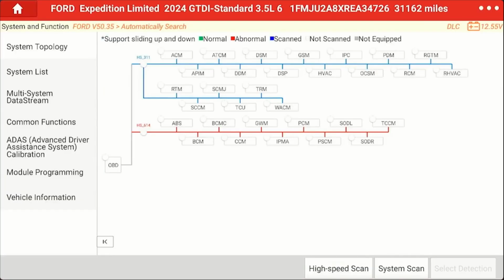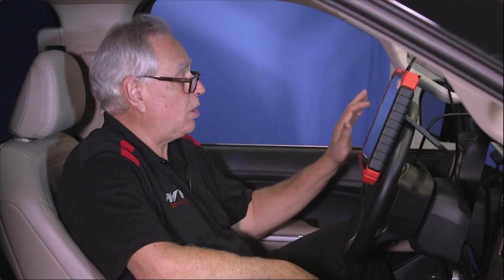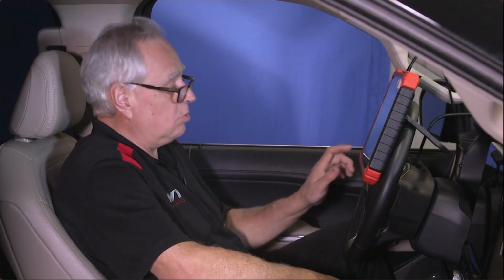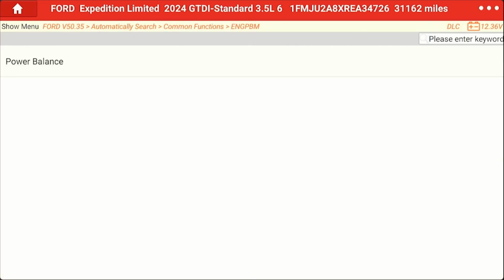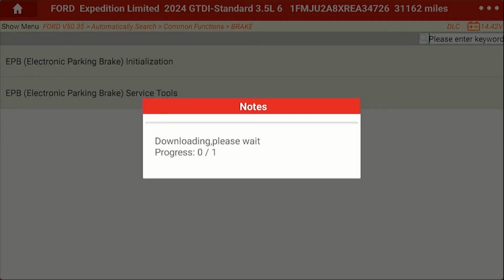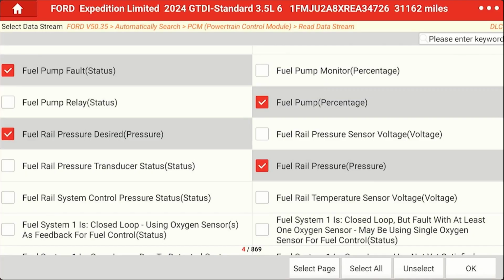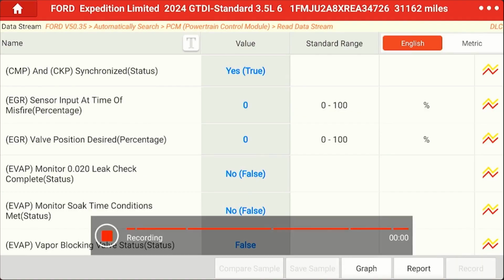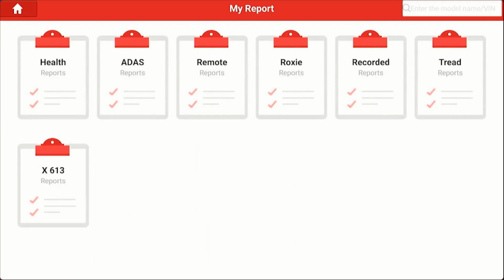Advanced Scan Tool Strategies Using the X-431 Throttle V | Launch Tech USA